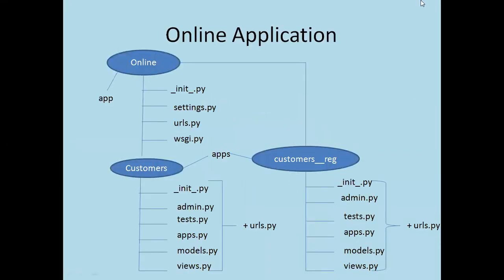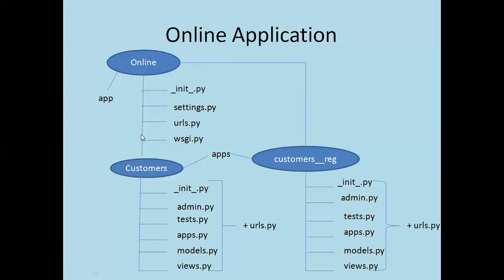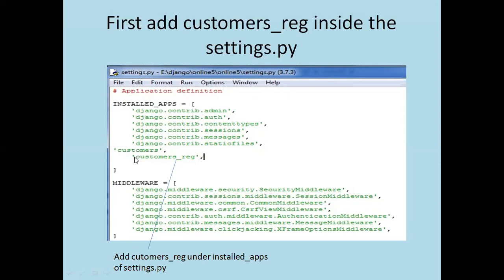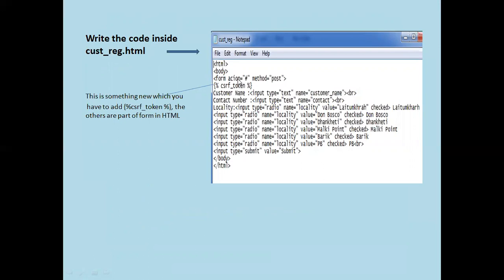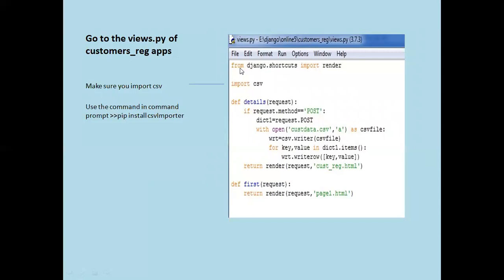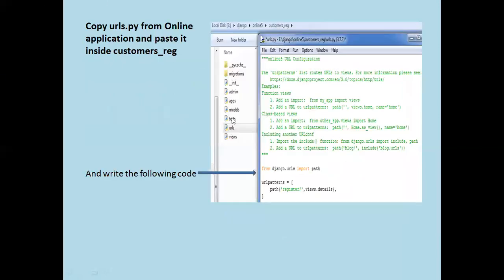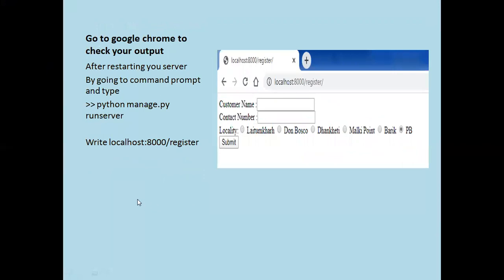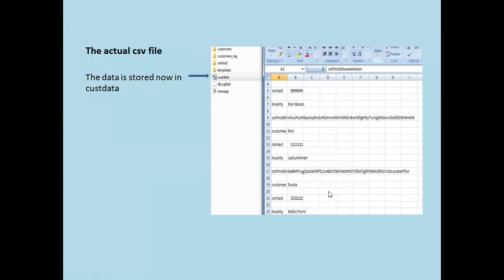Django csv file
How to create Django csv file with an example